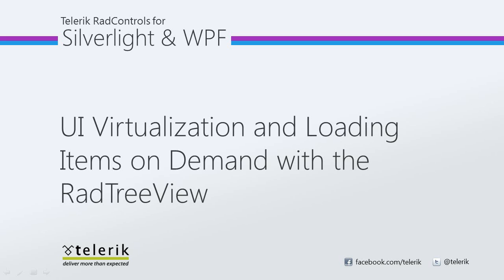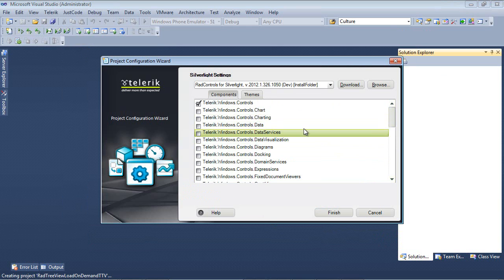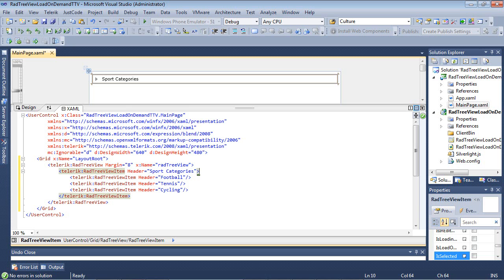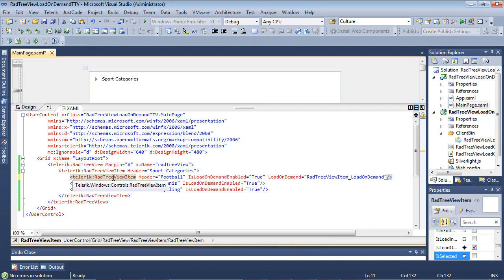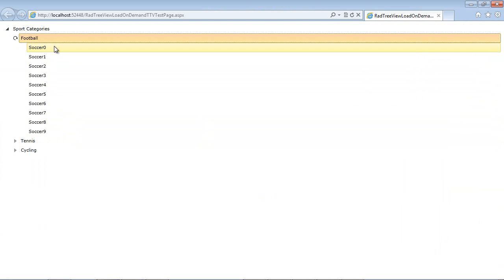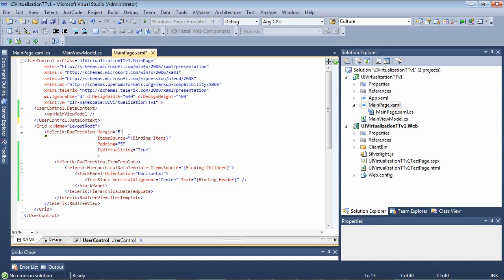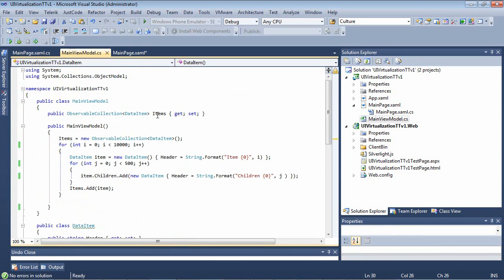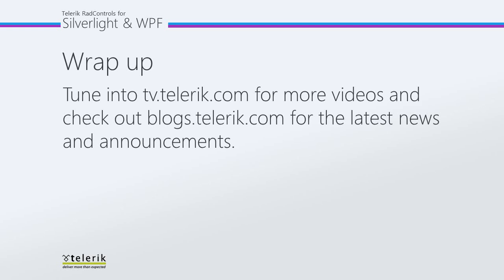TreeView - Part 3: UI Virtualization and Loading Items on Demand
In this video, we will discover that the RadTreeView API supports UI Virtualization, which processes only information loaded in the viewable area, which reduces the memory footprint of the application and speeds up the loading time thus enhancing additionally the UI performance.We will also take a look at the "Load on Demand" feature as it lets the nodes load their child nodes as the user expands the parent by clicking on the expander icon.